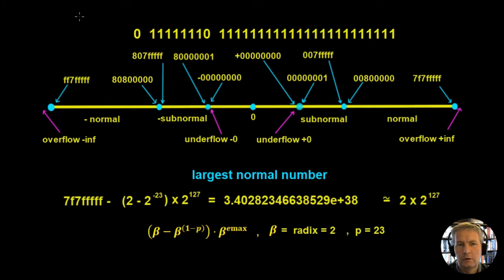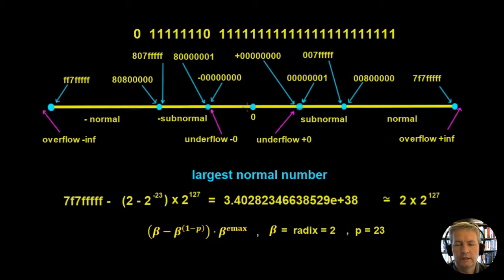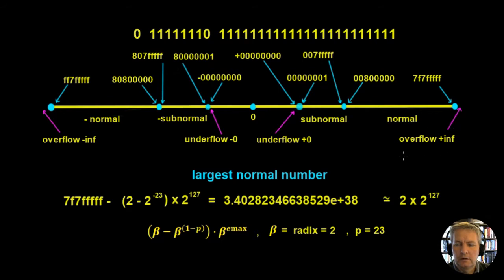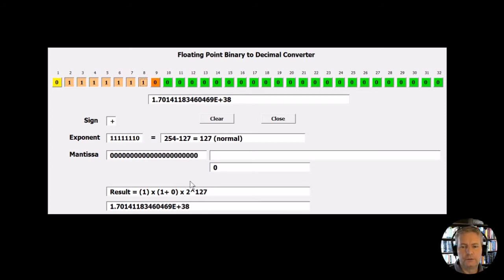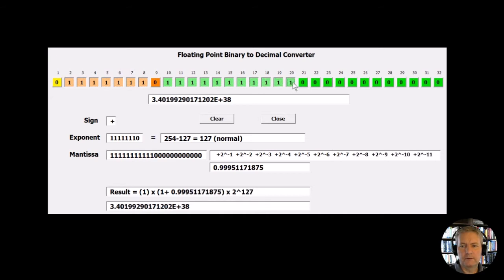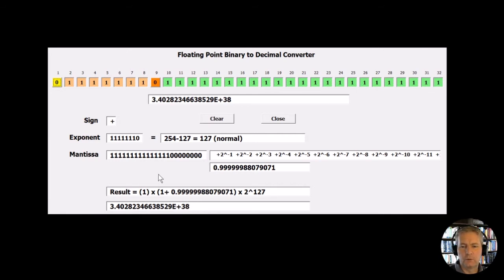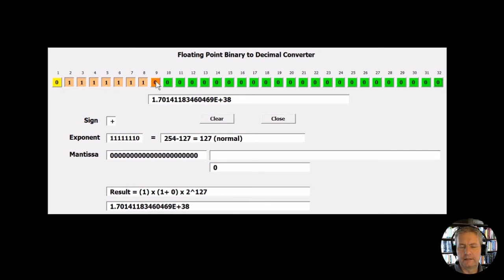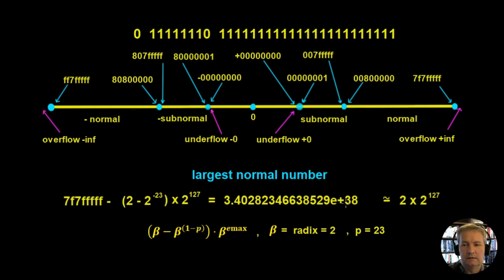Floating Point Number Ranges